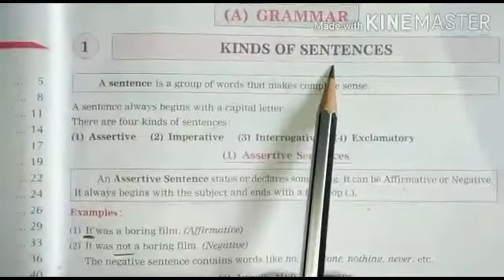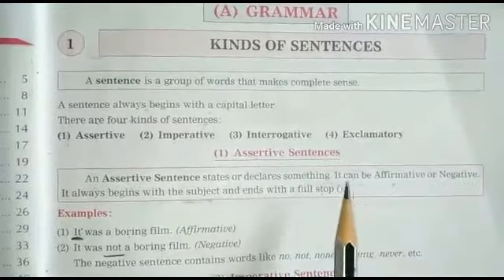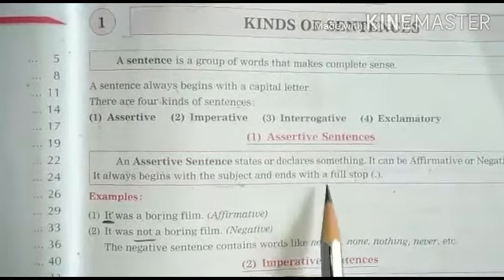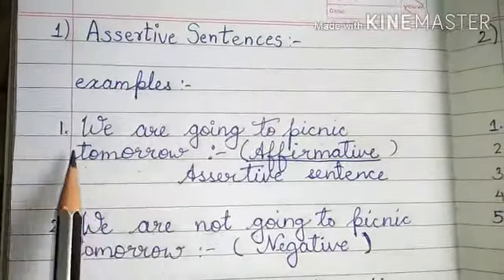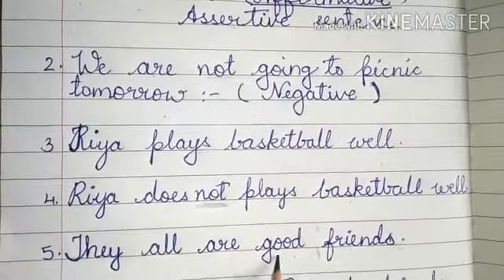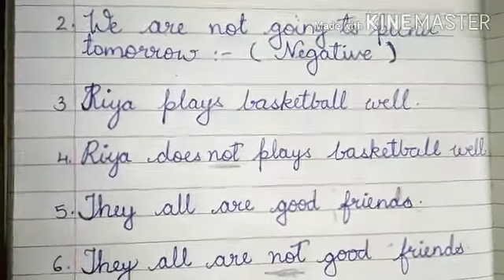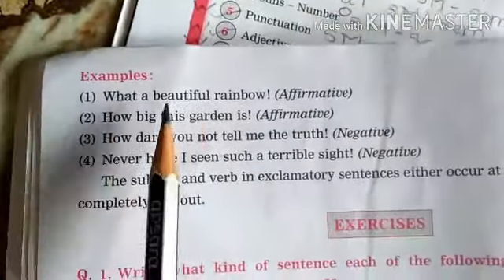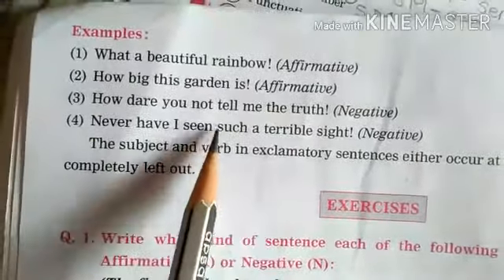Std. :-6L.1Kinds of sentences ( Grammar)